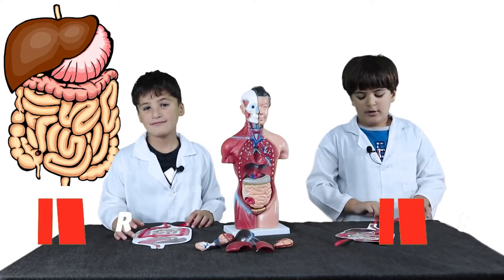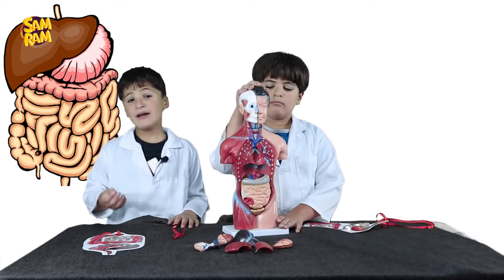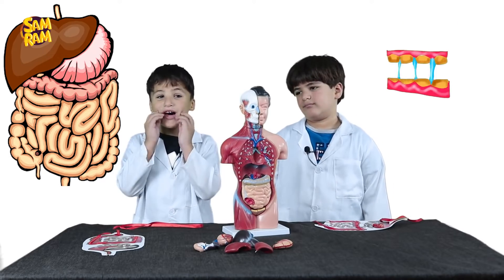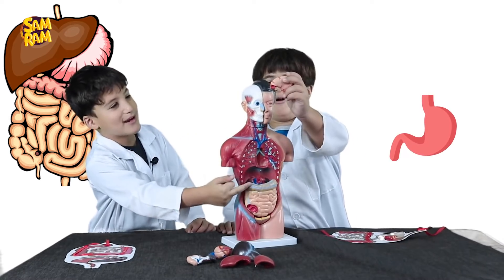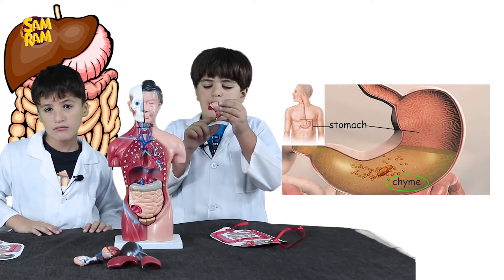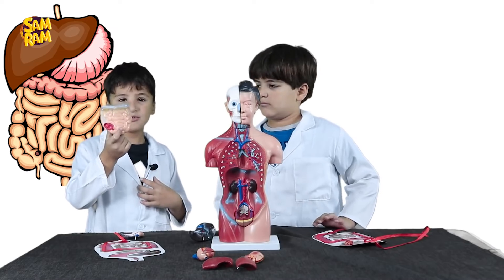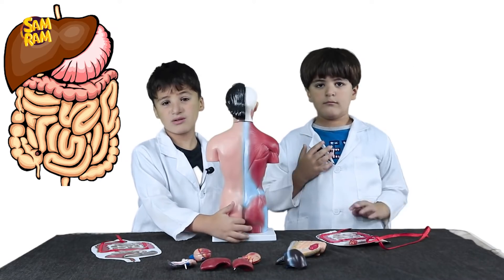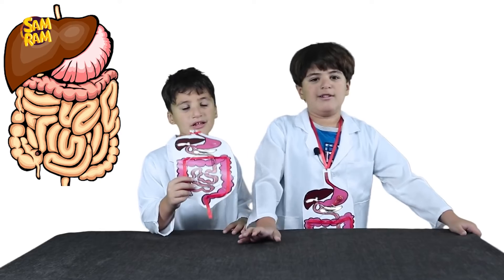The Digestive System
Hey kids!!
Have you ever wondered about what happens to the food once it enters you body?? 🍖🥞🥒🥬🍗🥗
What is the digestive system?
Watch Sam and Ram to know all the steps that start in the mouth 👄👅 and … ends… 👀